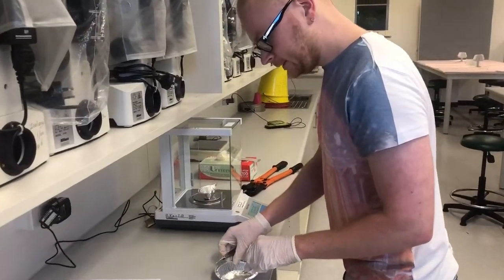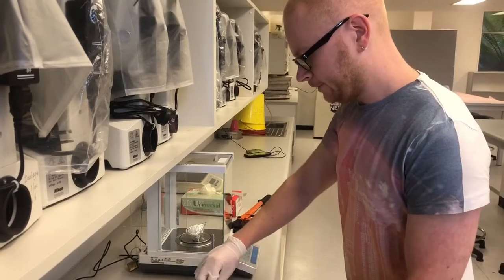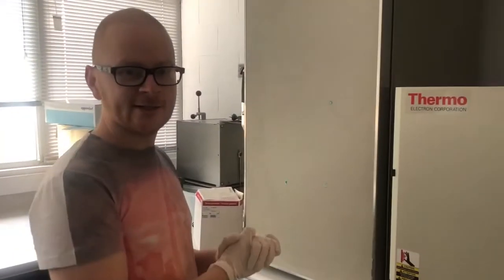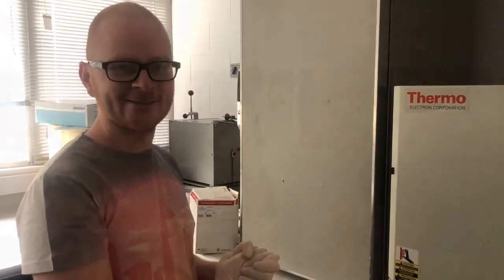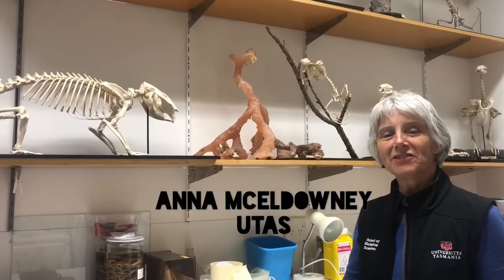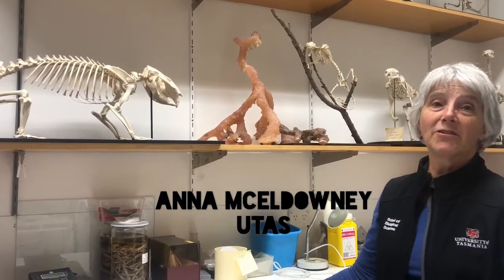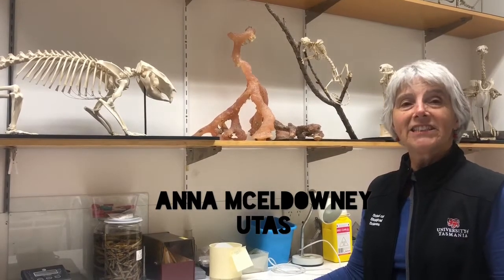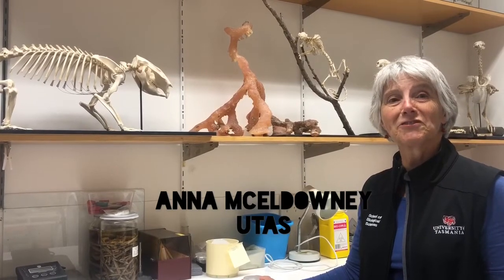Where? Where? Wedgie! - Day 5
We join James at UTAS to crush up some Wedgie bones for analysis.